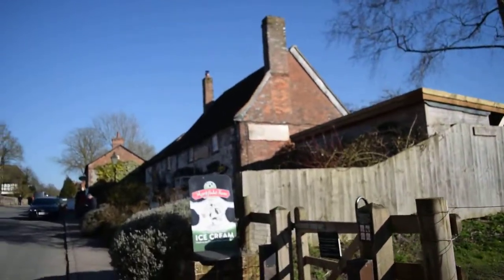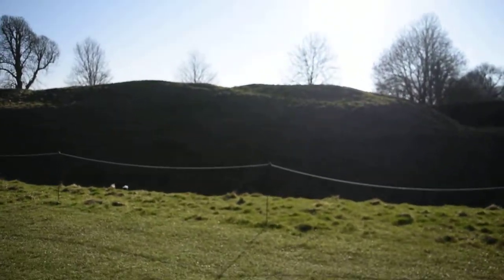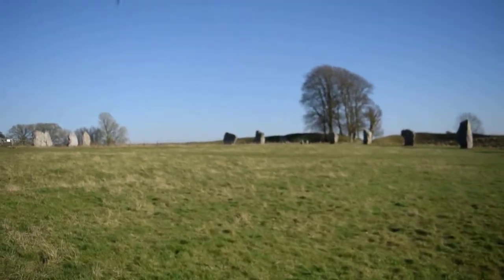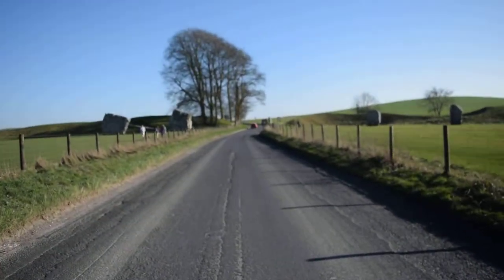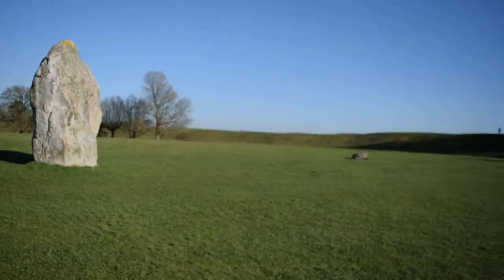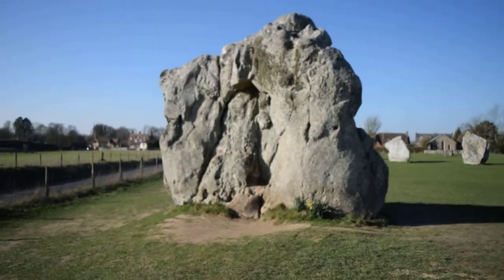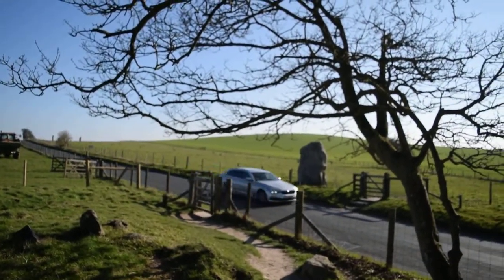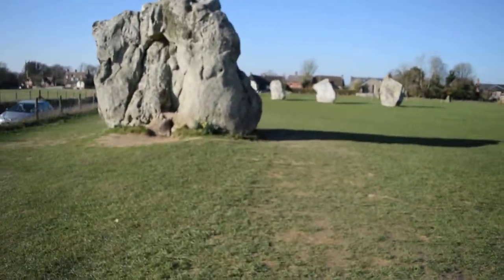Avebury Henge / Stone Circle (4) ~ The Southwestern & Eastern Quarters and the Two Largest Stones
Avebury is the largest stone circle in the world but no one has been able to figure out its purpose.
A thousand years older then Stonehenge, Avebury is thought to have been a part of the same ancient landscape, and the two sites used in conjunction with one another.
Not only are there many megalithic structures in the surrounding area, but it is also home to 90% of the world's crop circles and a large amount of UFOs and other paranormal activity. It is a magical landscape and the area is as weird as it is beautiful.

Unfortunately my camera was slightly out of focus and I also need a proper microphone to cut out wind interference. I do intend to become a little more professional with these videos once I have better equipment in place.

This video was recorded in 1080 HD on Tuesday 26 February, 2019.